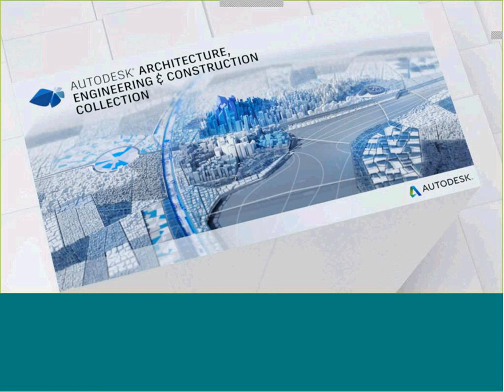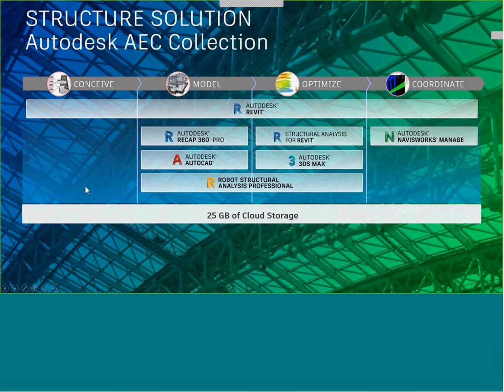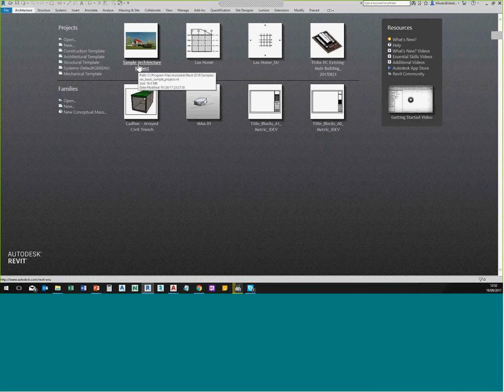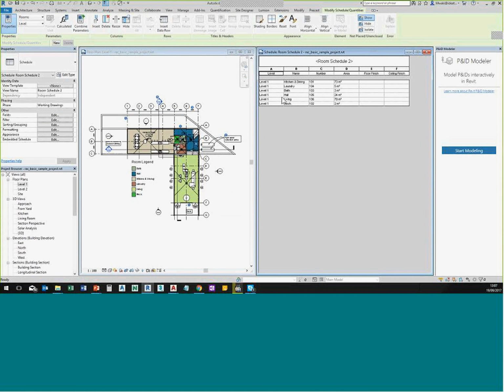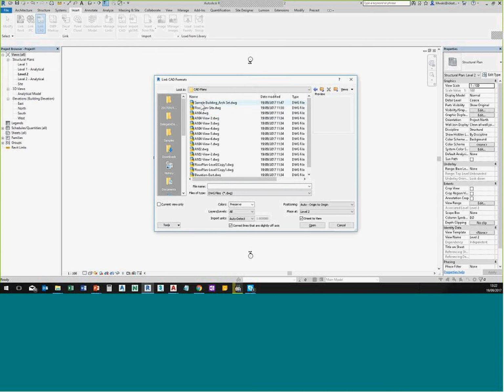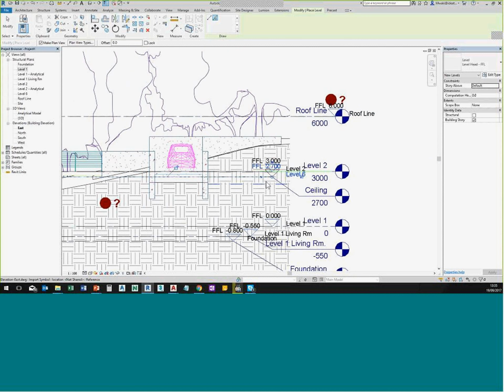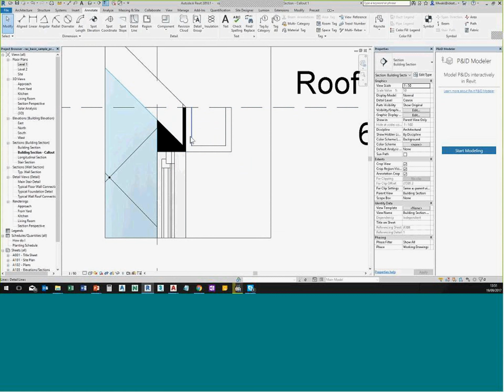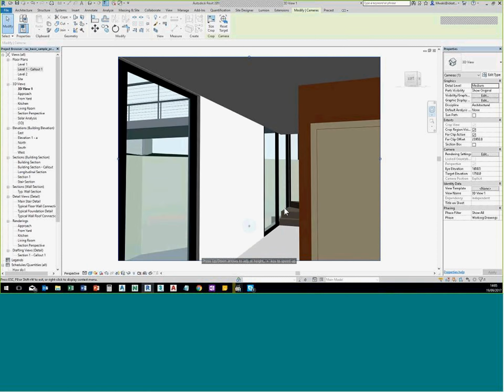How to successfully transition from CAD to BIM with Autodesk Revit 20170919 0917 4